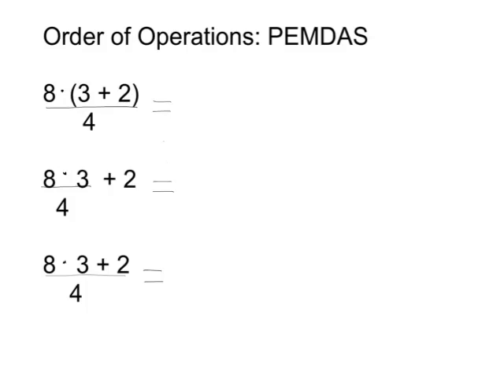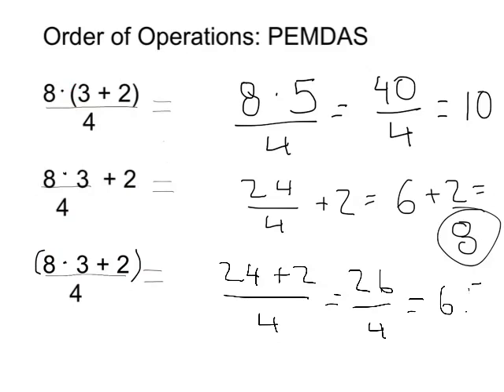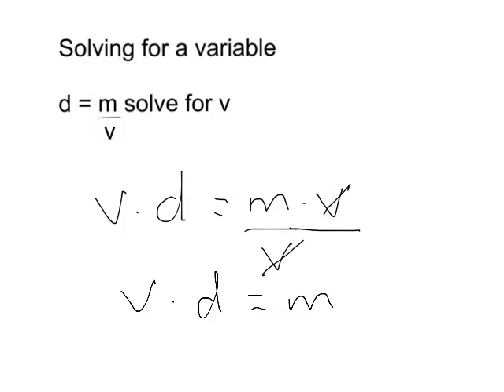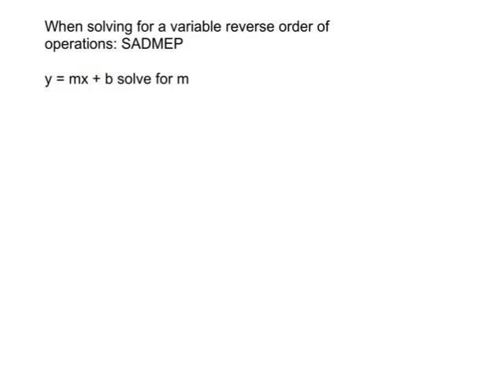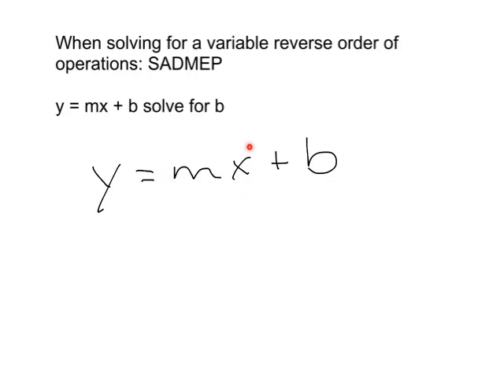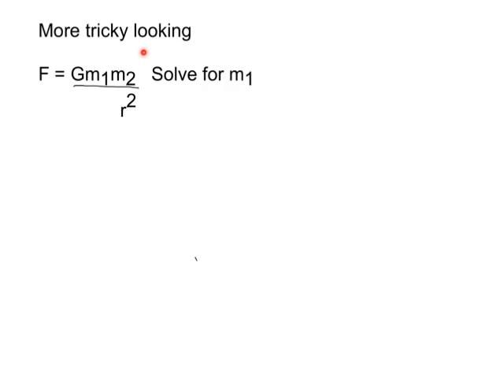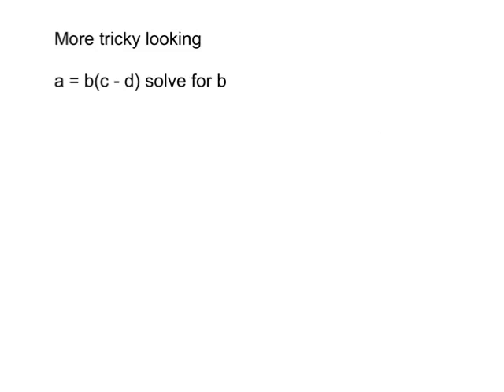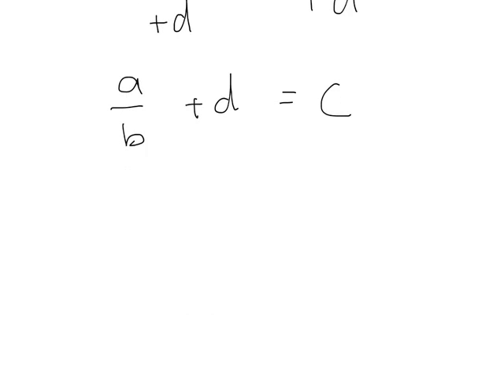ISII Math Review Topic 1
Manipulated variables in common equations seen in class